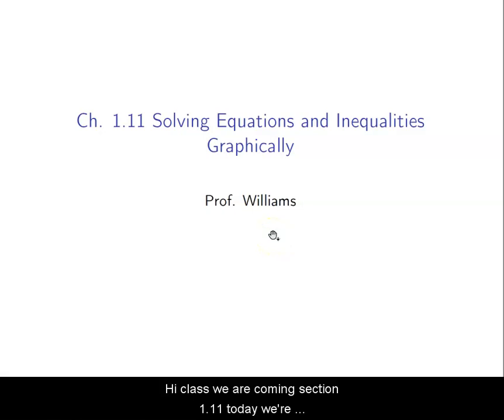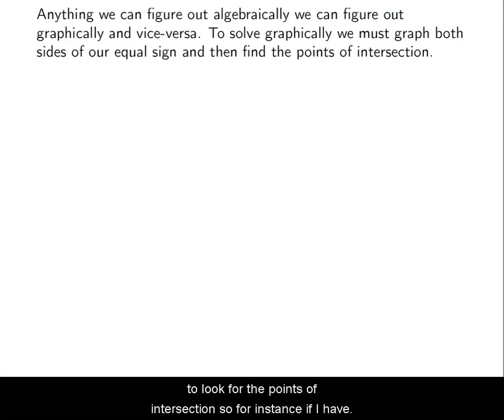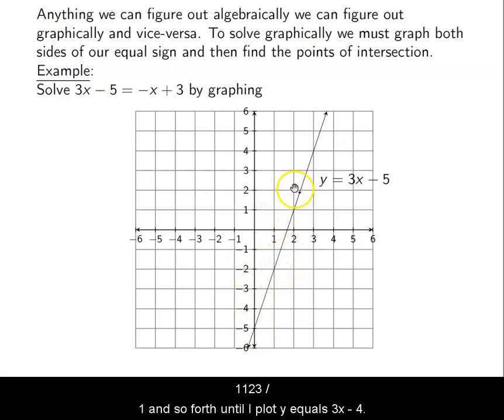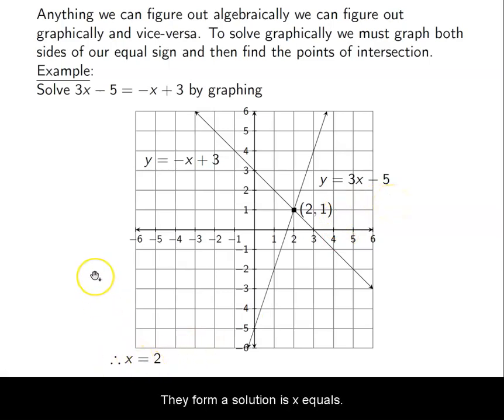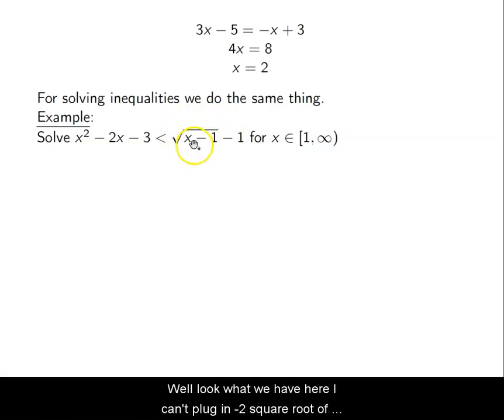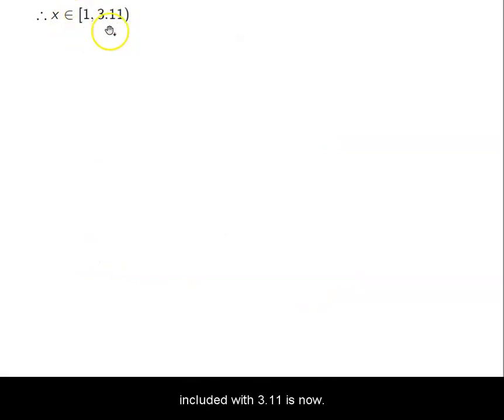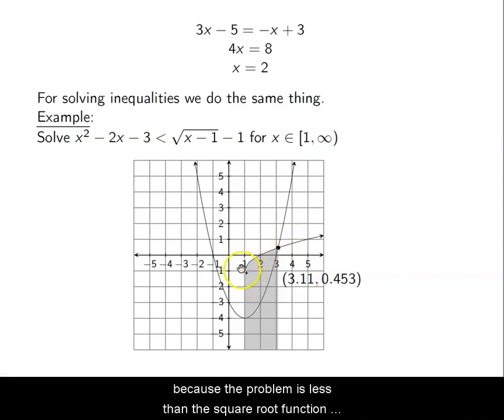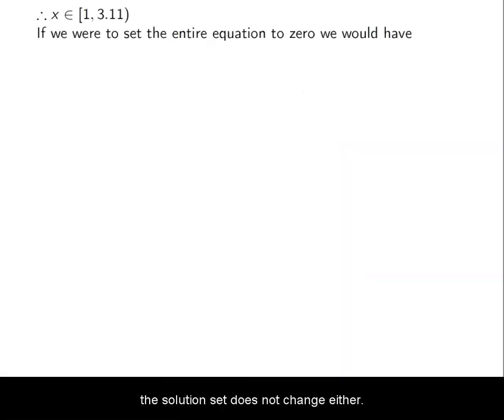Ch. 1.11 Solving Equations and Inequalities Graphically